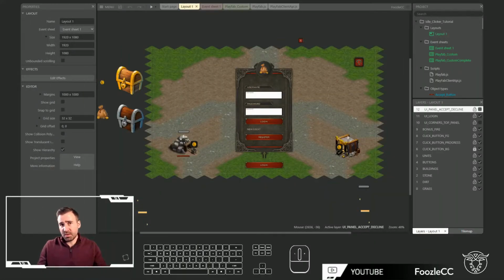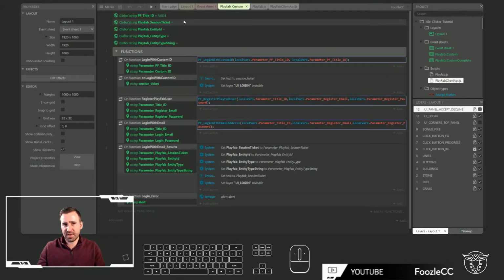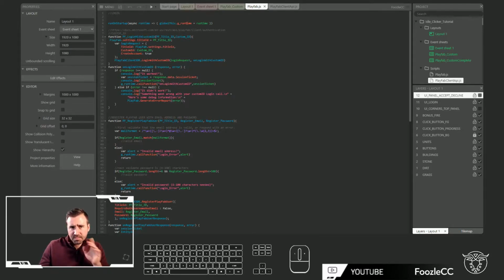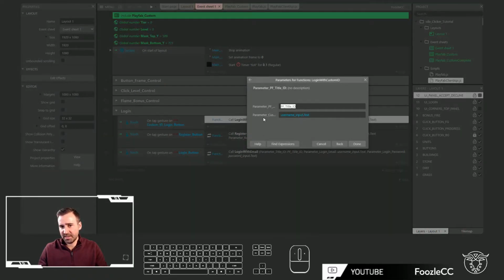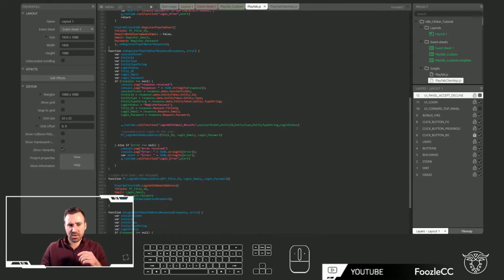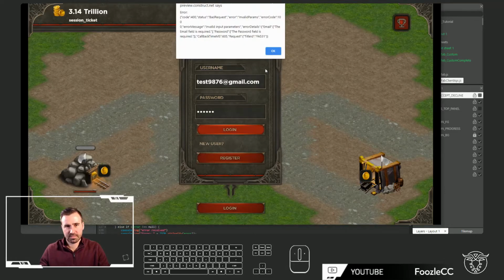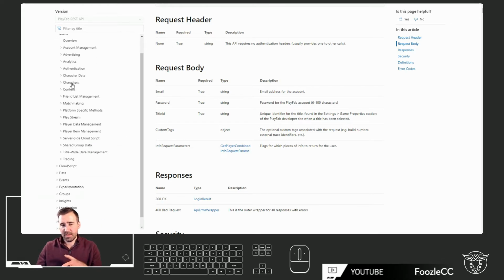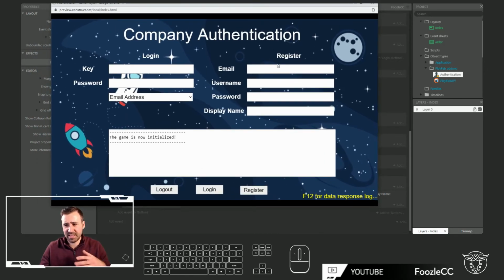LiveOps Back-End for Construct 3? PlayFab - Introduction, Options, and Authentication Tutorial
In this tutorial I show the first step in using PlayFab (Authentication) using two options with Construct 3.  The JS SDK (free yet painful) and the Construct Master Collection by ChadoriXD (costs money yet awesome).

Cheers!